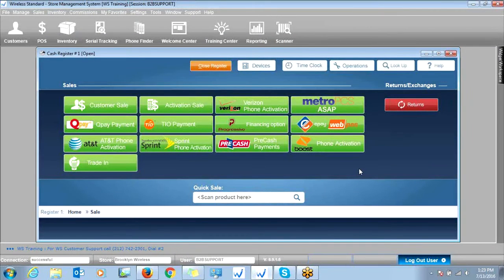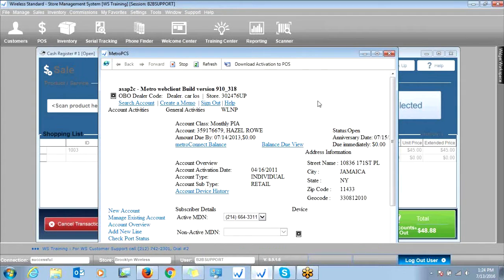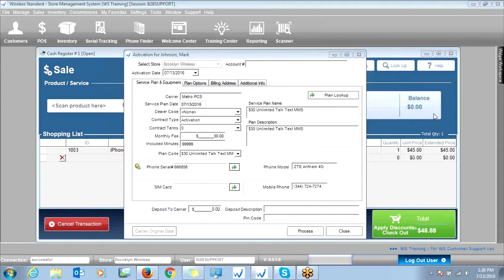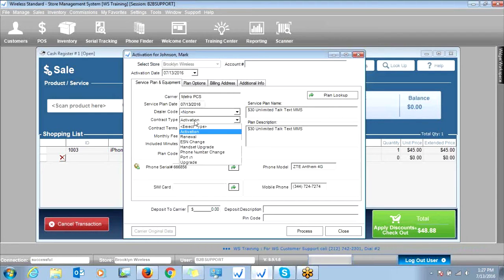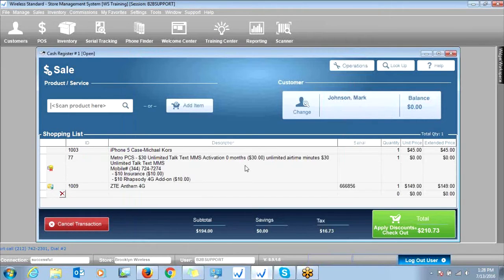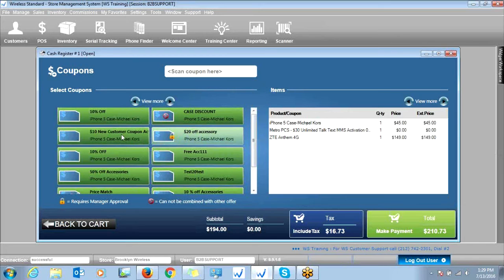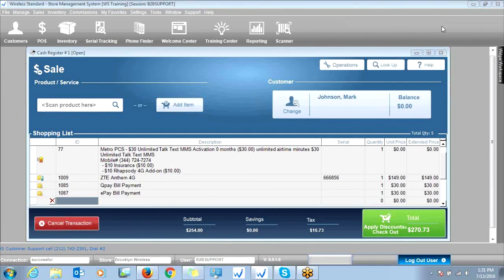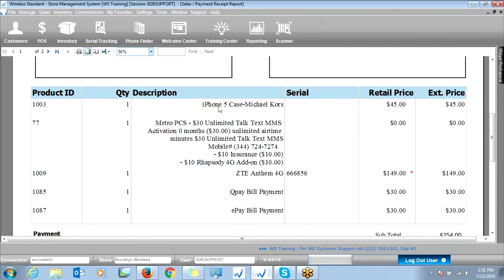B2B Soft Integrations - Activations and bill payments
Activations and bill payments in B2B Soft integrations module